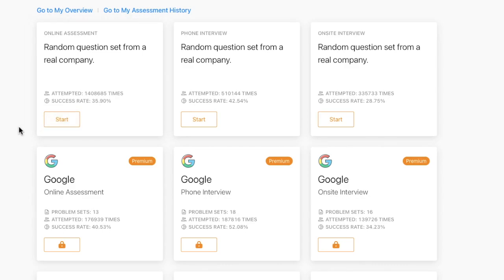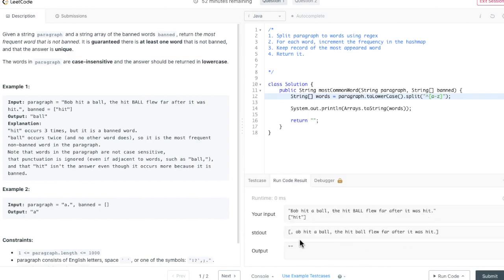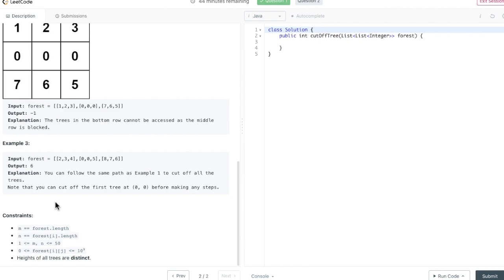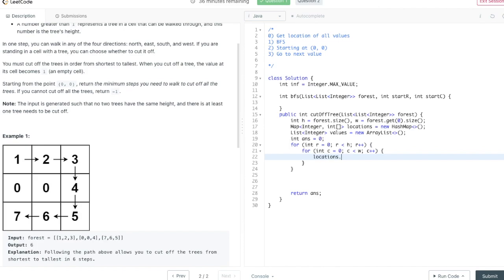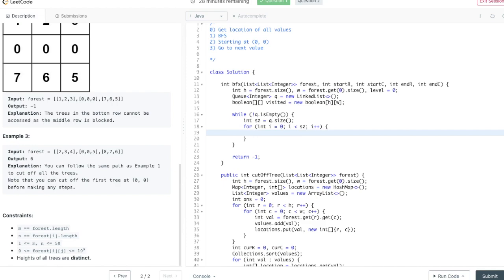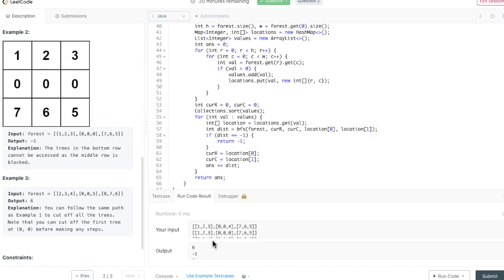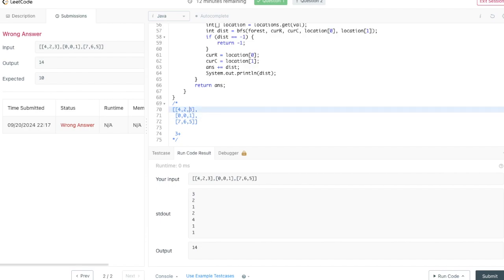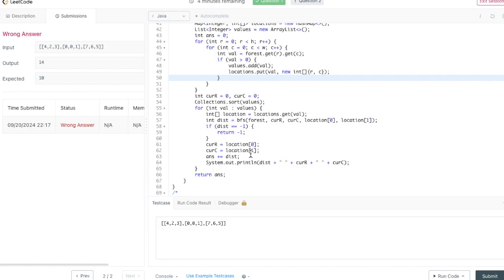LeetCode Timed Assessment #1 (FAILED)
1. LeetCode 819 - Most Common Word
2. LeetCode 675 - Cut Off Trees for Golf Event